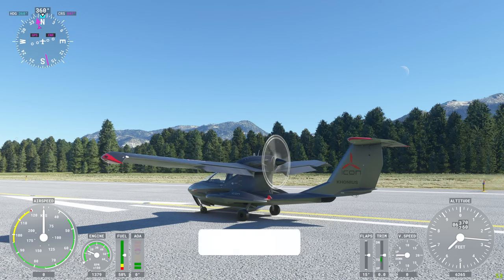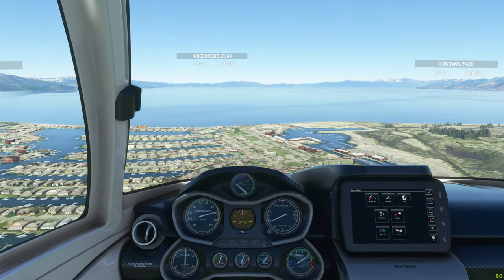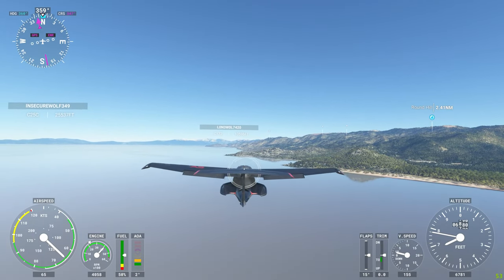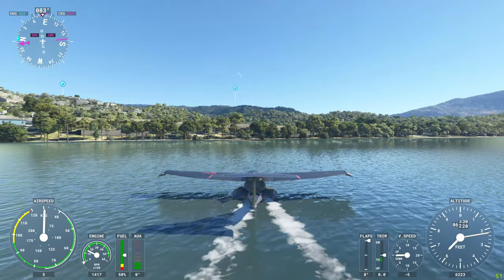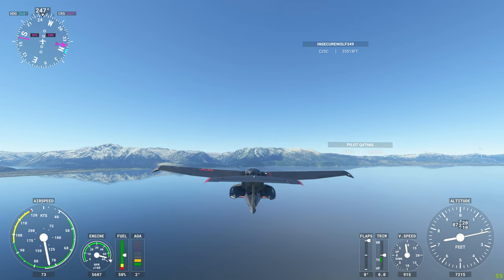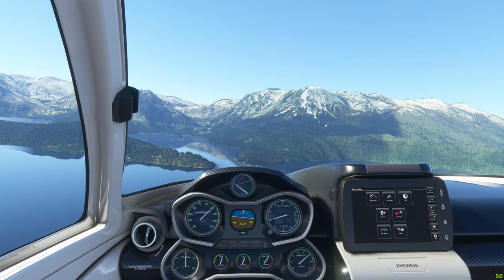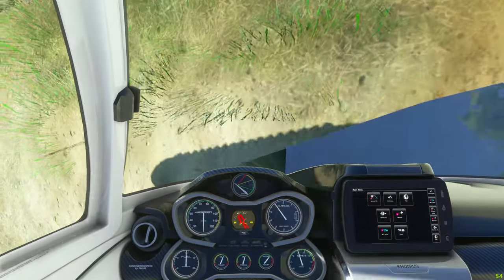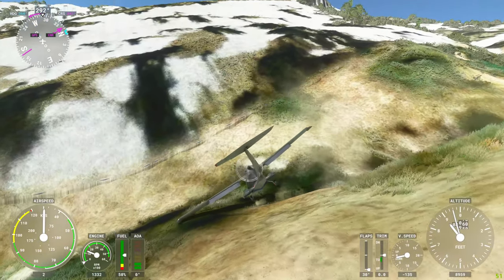Microsoft Flight Simulator Lake Tahoe Tour Icon A5 Amphibious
Tour flight of Lake Tahoe, including two water landings and take-offs. Flying an Icon A5 amphibious plane from Lake Tahoe Airport.

Beautiful clear winter day.

Graphics on High-End,  Aurora R11 + RTX 2080 Ti (overclocked).

Music Credits

0:00 Opening
0:20 Take Off
5:05 Water Landing #1
8:53 Water Take Off #1
13:25 Water Landing #2
16:35 Water Take Off #2
31:15 Trevor Jacob Tribute Crash Landing
34:35 Closing Credits